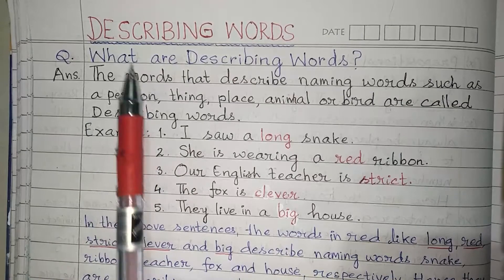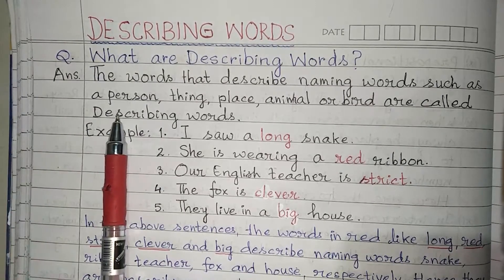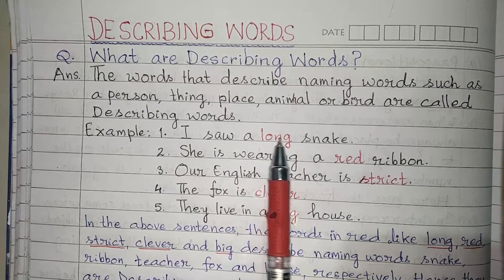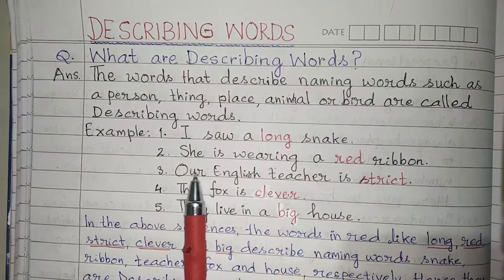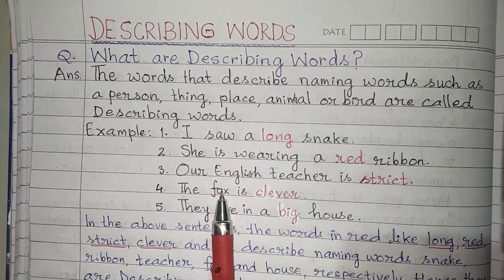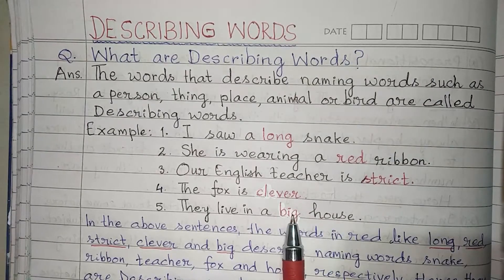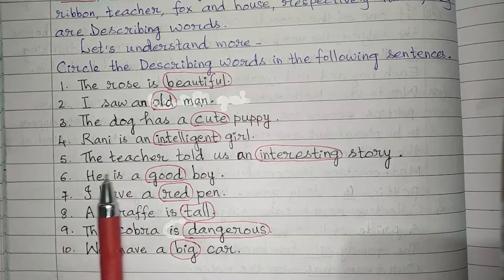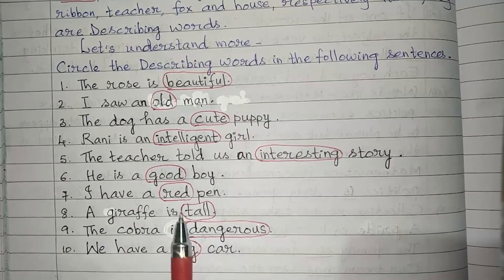English Cl 1 grammar DESCRIBING WORDS